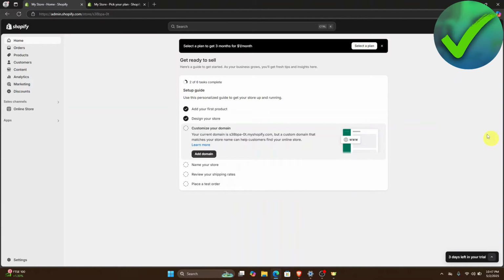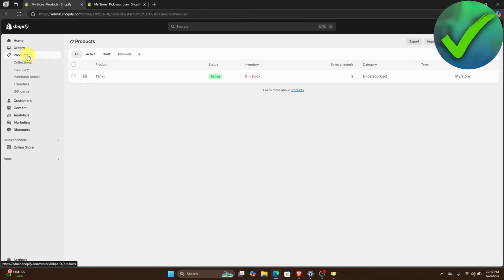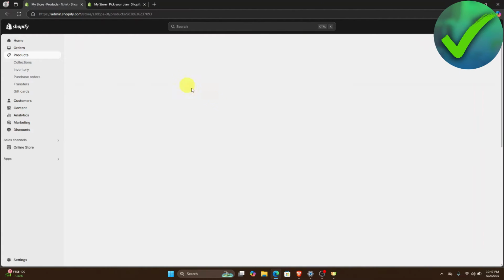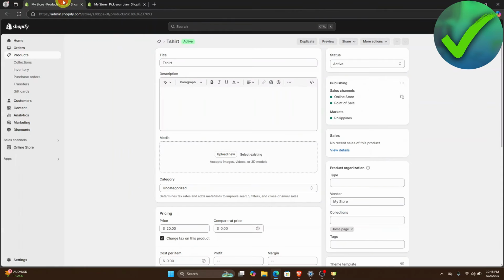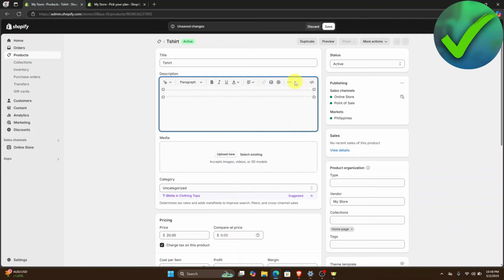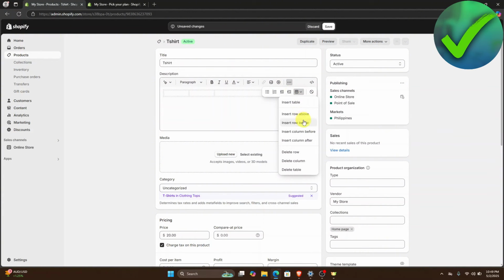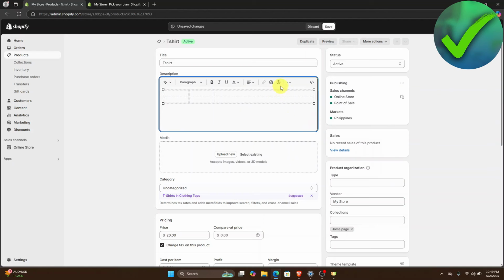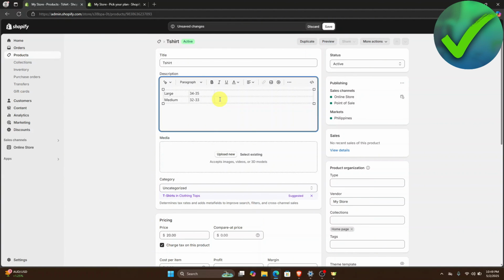How to Add Size Chart in Shopify (2025) | Full Guide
In this video I show you how to Add Size Chart in Shopify 2025

Do you want to know how to add a size chart to shopify product page 2025? Then I'll show you how to make pop up size chart in shopify easily.

This is a step by step Shopify tutorial on how to edit size chart in shopify and how to create size chart in shopify dawn theme